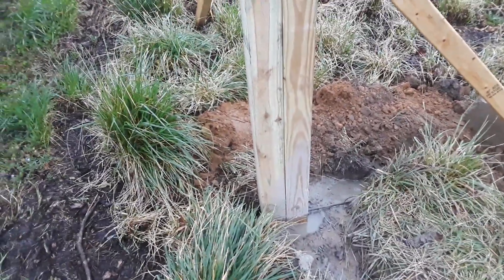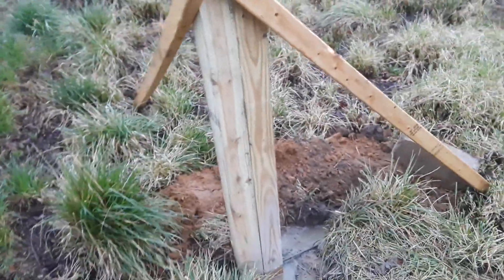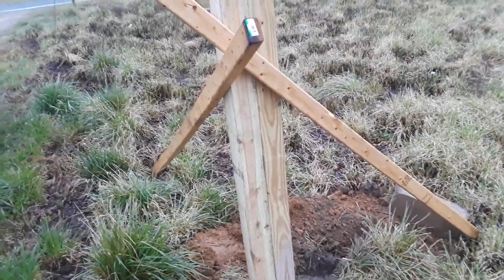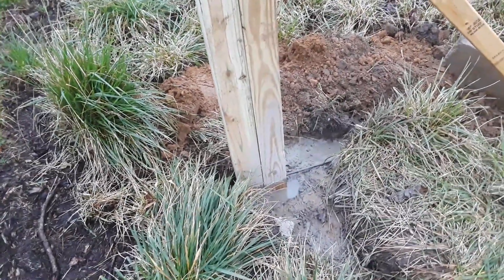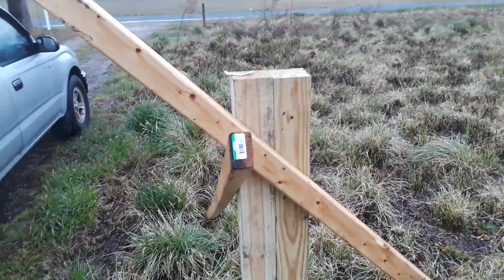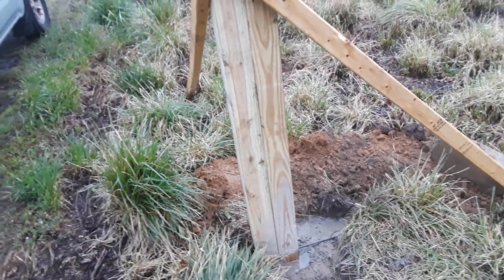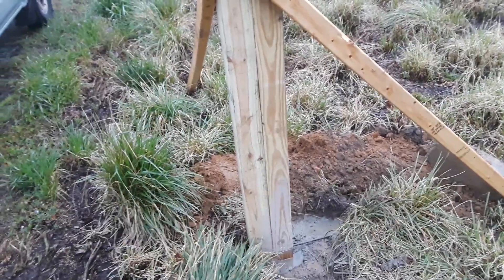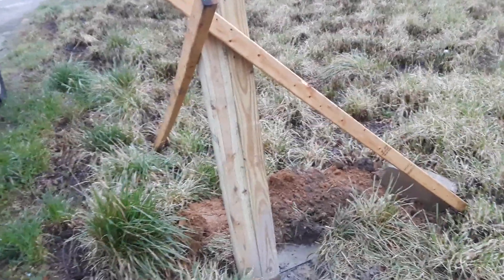Gate Post up and cemented in! (Part 4).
The Gate Posts are coming together nicely. I'll be finished soon.